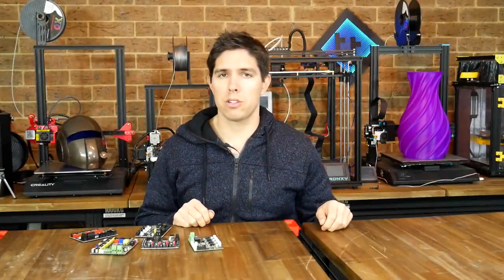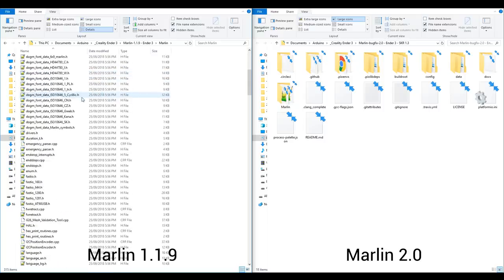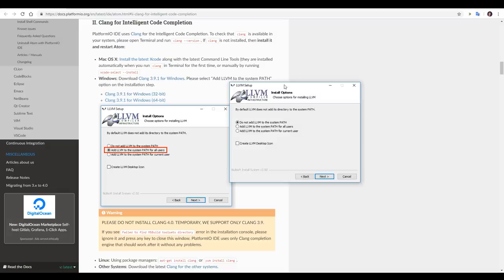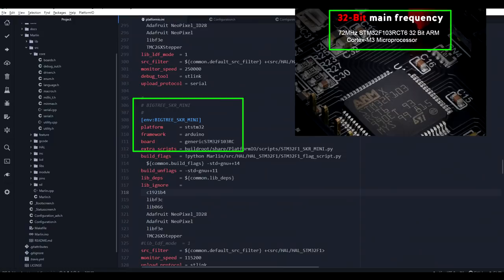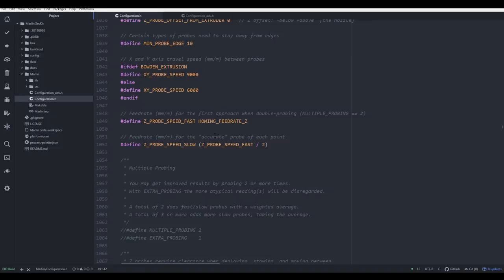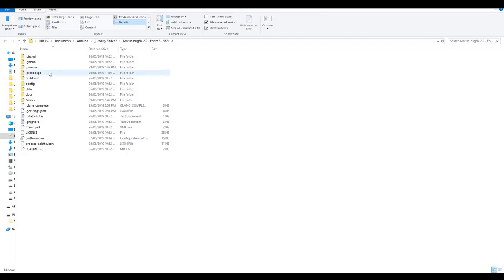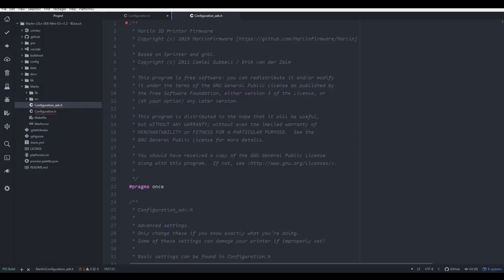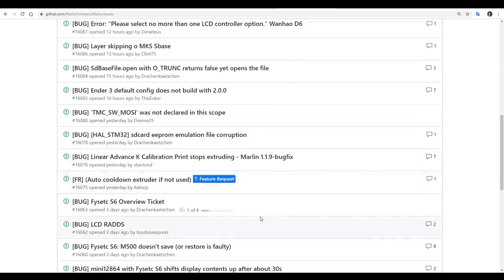Migrating to Marlin 2.0 guide - Setup and troubleshooting UPDATE IN DESCRIPTION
UPDATE: This video shows using Atom as the editor but this is no longer the officially supported software. Visual Studio Code with the Auto Build Marin extension is preferred, I have a guide to setting it up

By request: A guide to migrating to Marlin 2.0 from the older Marlin 1.1.9. Marlin 2.0 is required to compile firmware for any 32 bit boards, and still maintains support for 8 bit AVR based boards (like the Ender 3/5 1284P or Mega 2560).

This video compares the two firmware versions, then takes you step by step in setting up the required software, making firmware configuration changes, compiling and updating the printer. I've also included some troubleshooting tips for issues I've come up against.

Editing firmware is daunting at first but is a worthwhile task as it will let you customise your printer and unlock its potential.

Some 32 bit board you may like:
SKR V1.3
SKR Pro V1.1
SKR Mini E3